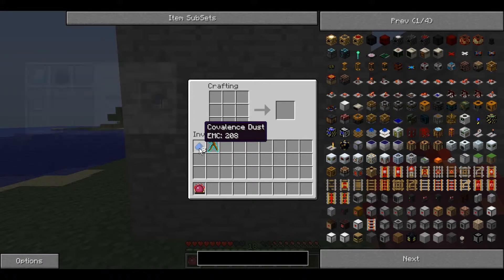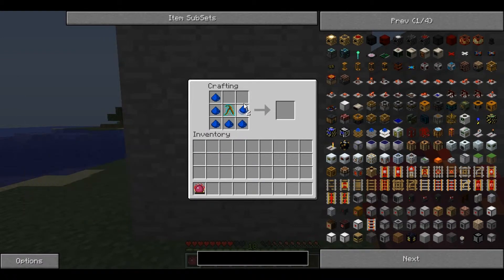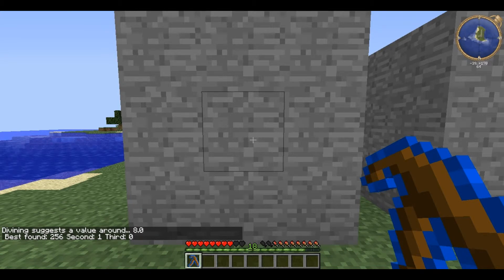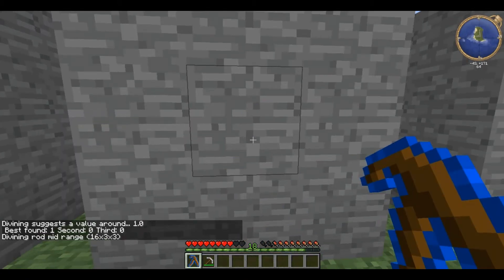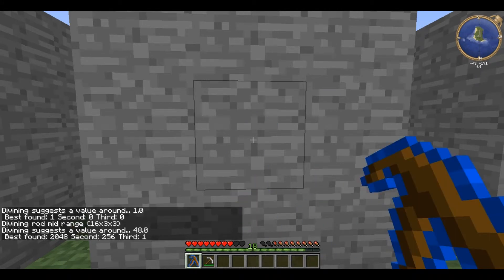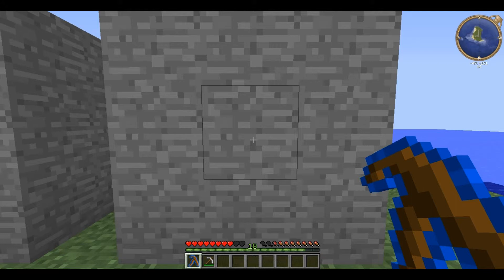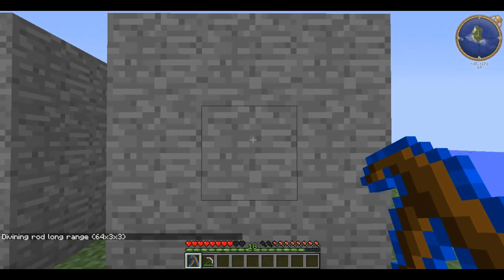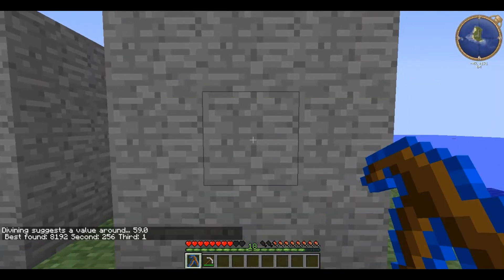Technic Tutorials #3-6. High Divining Rod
To celebrate the 1 year anniversary of Gar1onriva Tutorials, I shall be uploading three 'In Depth' tutorials a day for a week, making all of my 'compound' videos obsolete.